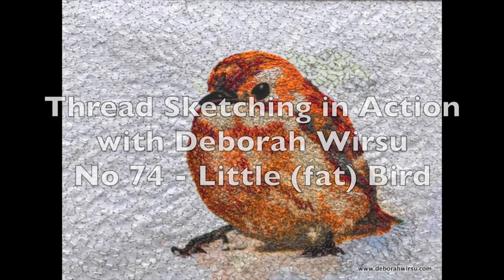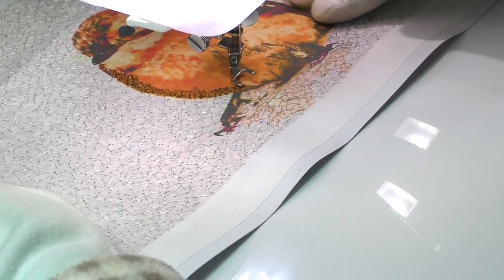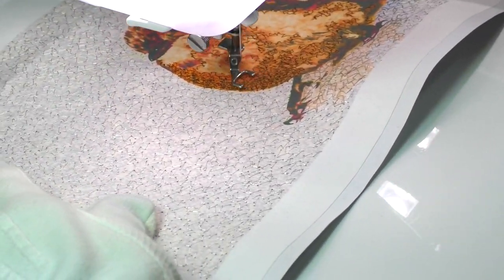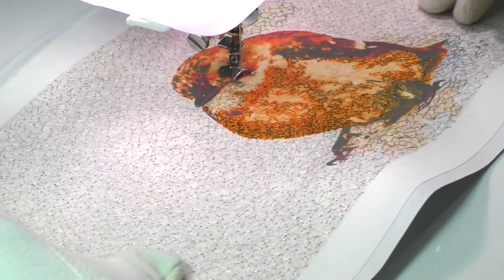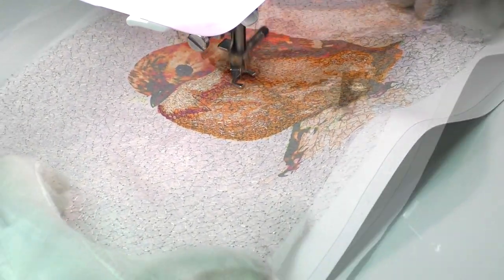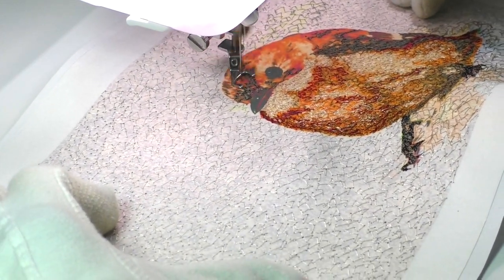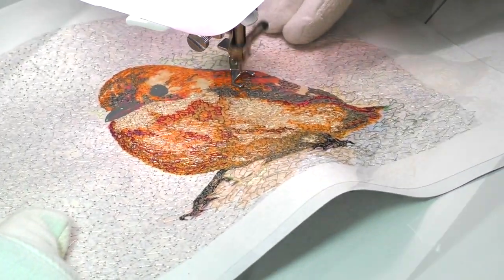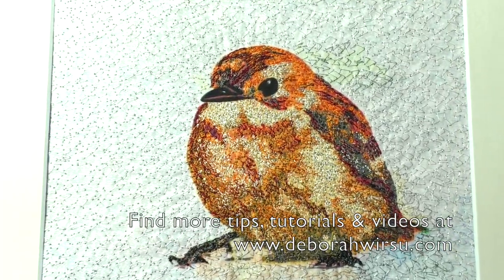Thread Sketching in Action No 74 - Little Fat Bird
A thread painted Little (fat) bird, worked over a digital print is the feature for Thread Sketching in Action No 74 - Little (fat) Bird, by Deborah Wirsu Textile Artist. Thread painting, thread sketching and free motion stitching demonstrations are used to create a range of different styles of textile and fabric art in this ongoing series. Take a class with me, join my free Resource Library, or find loads of free tips, tutorials and videos all about thread sketching, thread painting and free motion machine embroidery,